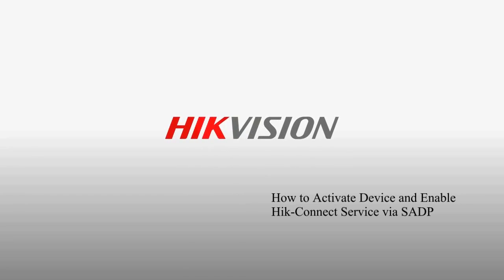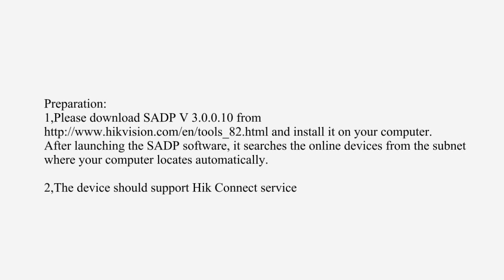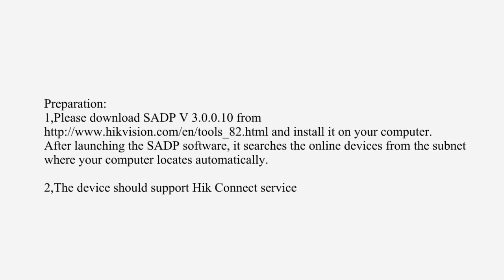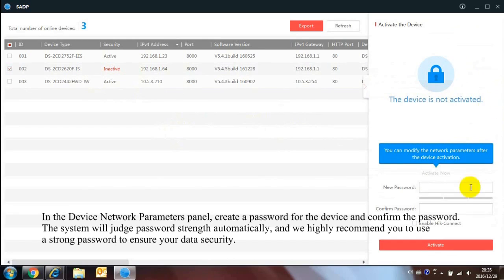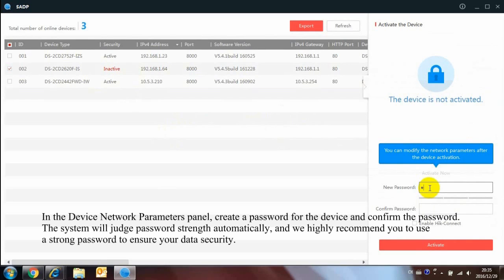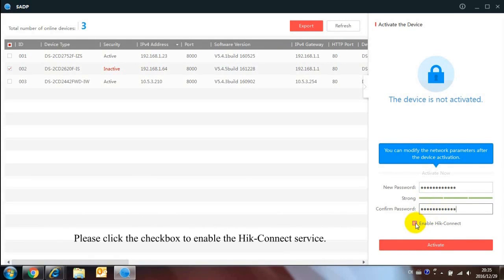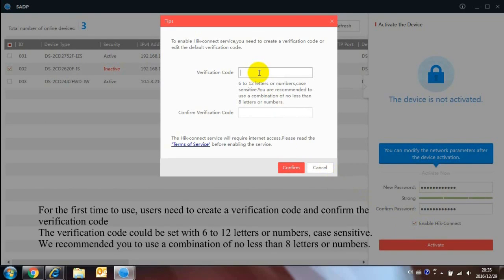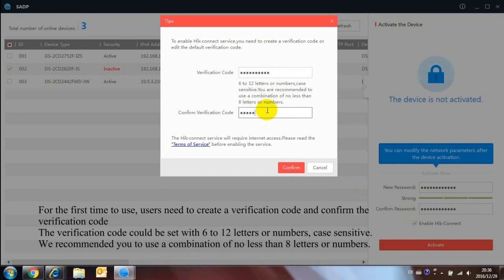How to activate a Hikvision device and enable Hik-Connect using SADP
Specification sheets
Userguides
Latest Firmware
Software